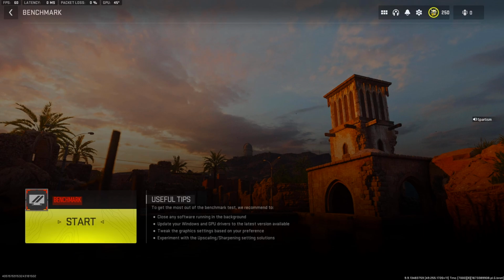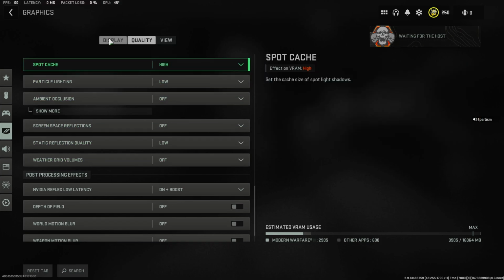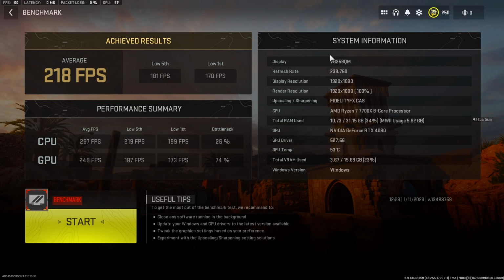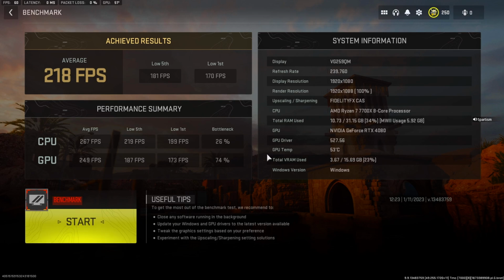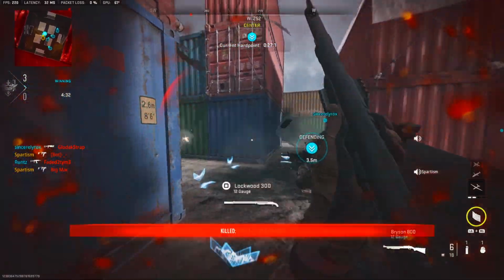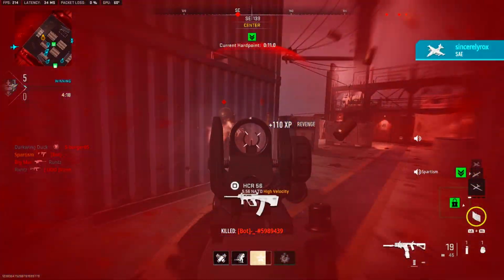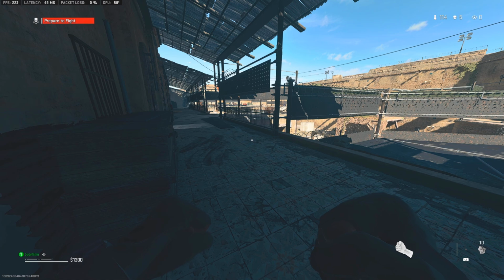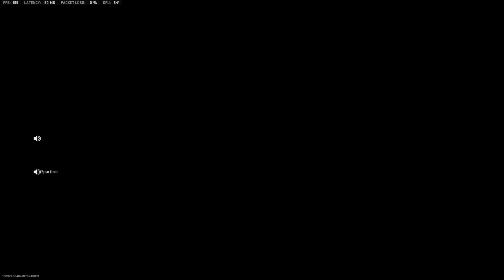RTX 4080 RYZEN 7 7700x Benchmarks WARZONE 2 | MULTIPLAYER (MW2)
SPECS!
RAM: G-SKILL Trident 4800 MHz
Motherboard- ASUS Tuf Gaming B650m plus
SSD- Crucial p1 1TB
Power Supply- EVGA Supernova 1000w platinum